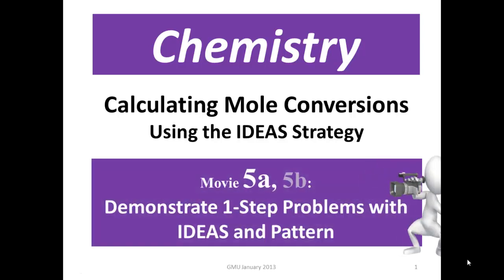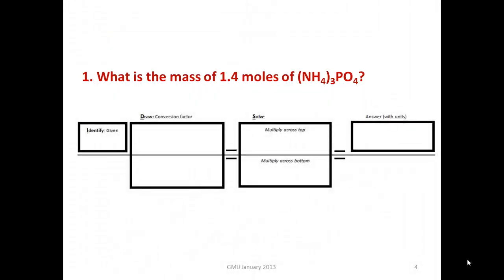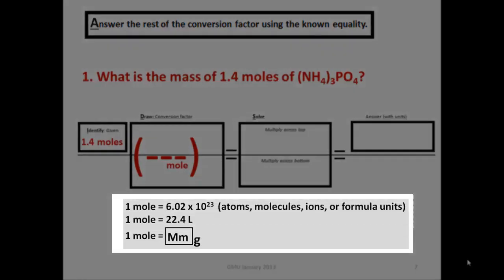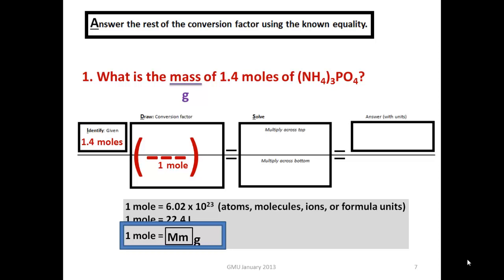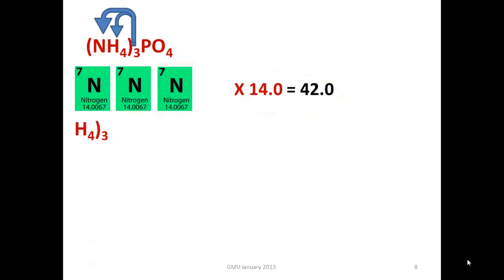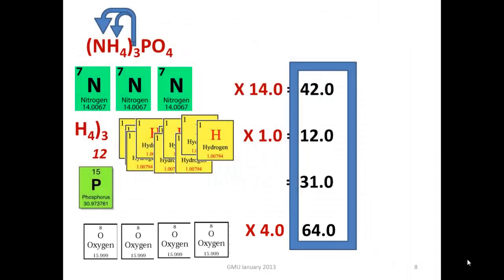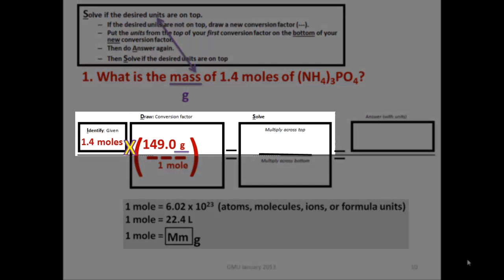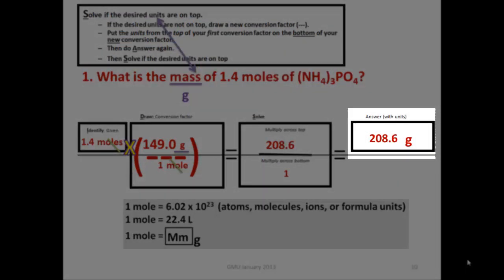Movie 5a Demonstrate 1-Step Conversions Mole IDEAS Self-Management Strategy and Pattern 2.5.13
IDEAS self-management strategy is described and demonstrated. The pattern is also shown.